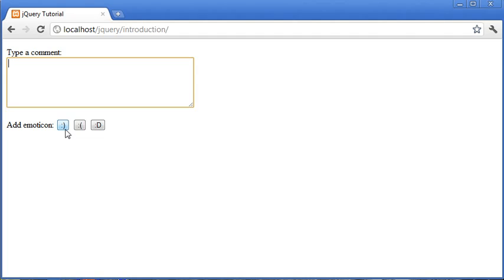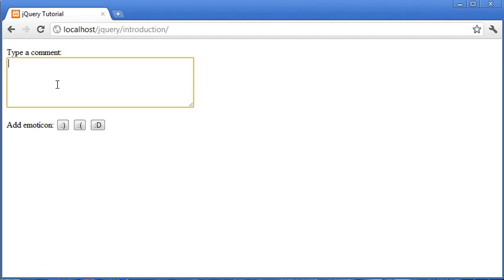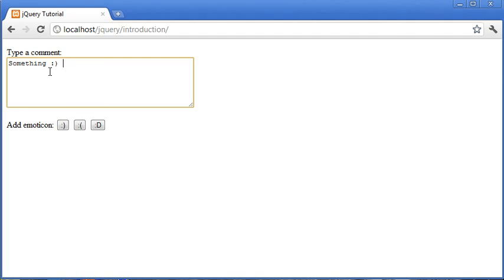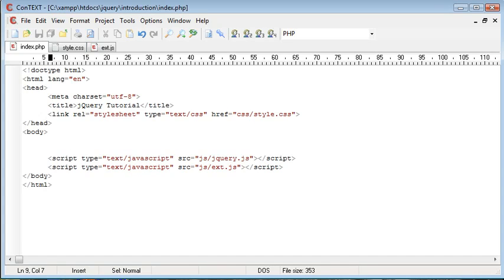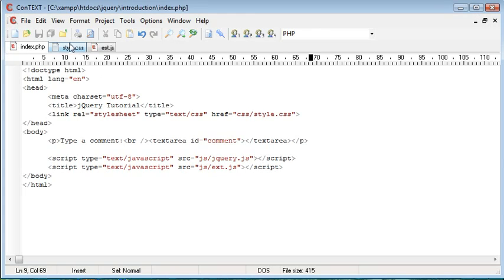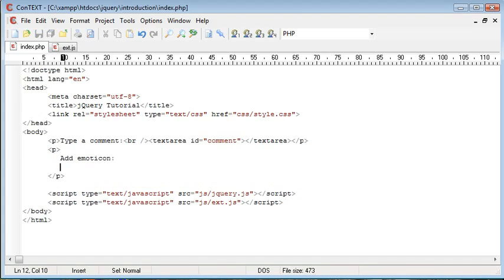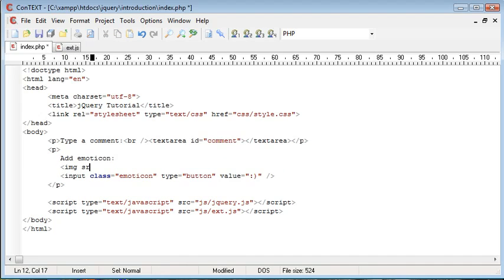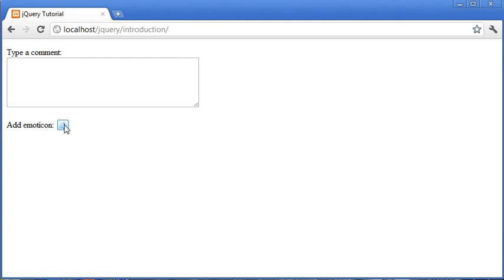jQuery 192 Textarea emoticon text inserter